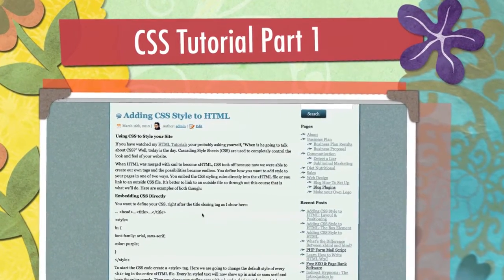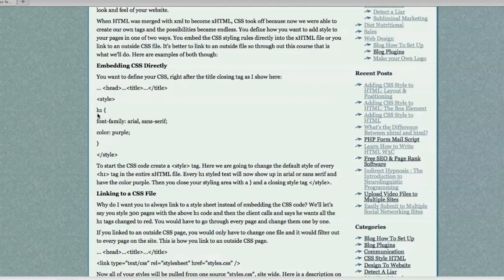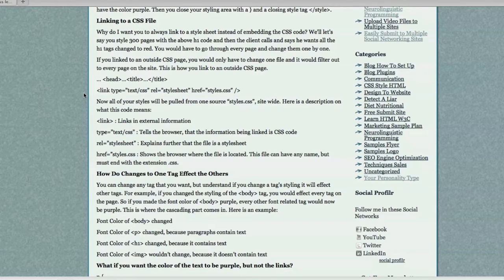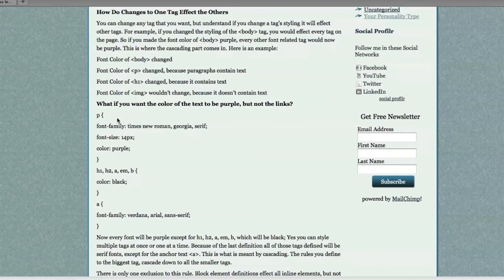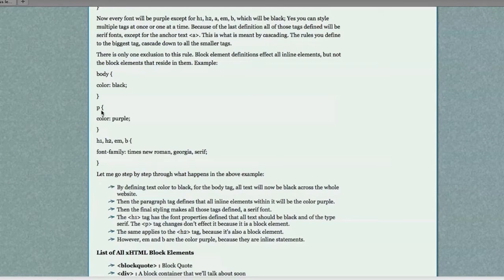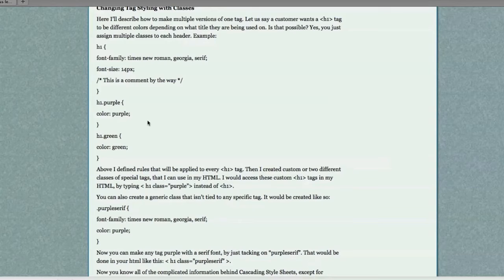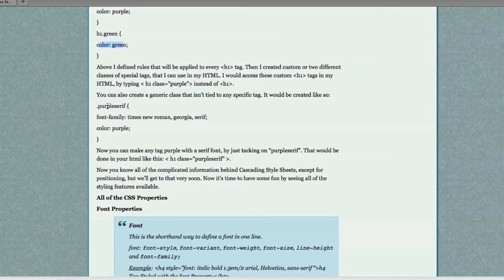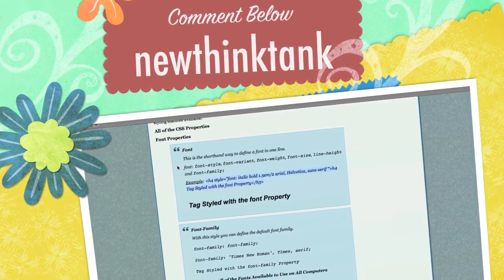How to CSS Style HTML Pt 1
This is the 1st of 6 videos that will teach you everything about CSS. Here we cover every single property available for styling text.